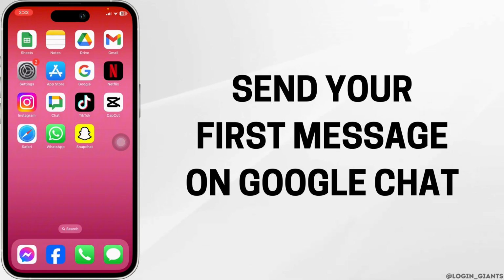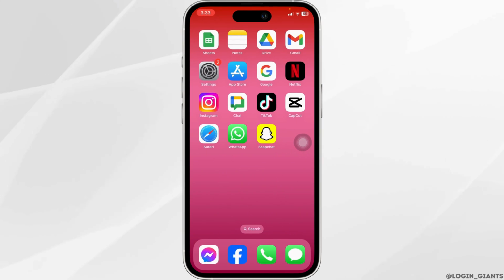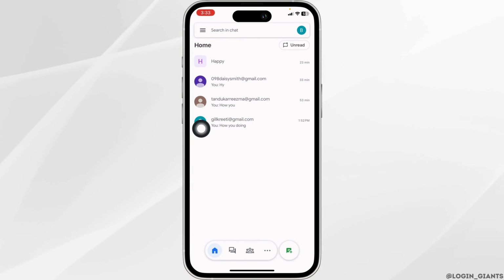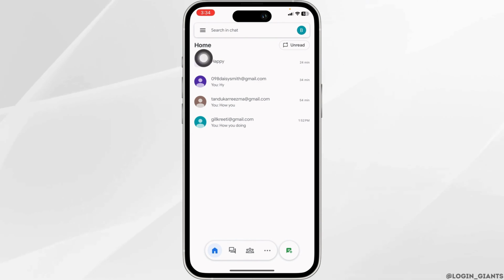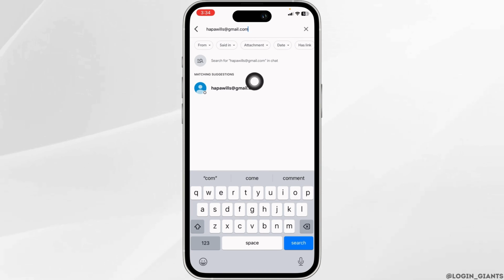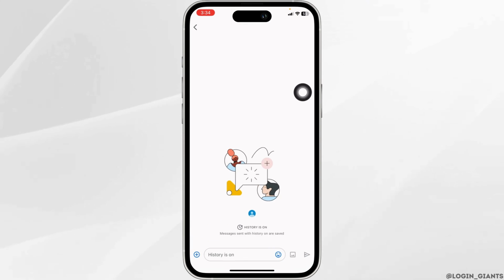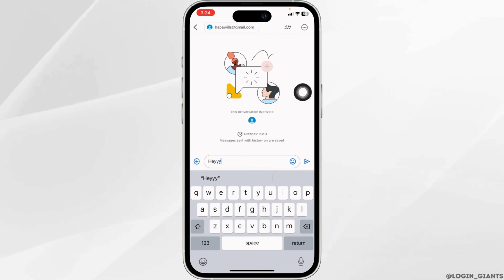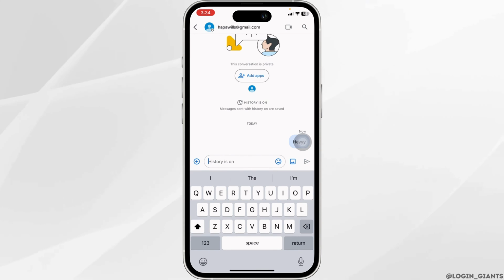How to Send Your First Message on Google Chat App (Latest Guide)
📩💬 How to Send Your First Message on Google Chat (Latest Guide)

Sending your first message on Google Chat is a simple process that allows you to start communicating with your contacts instantly. Follow this latest guide to learn how to send your first message on Google Chat.

In this tutorial:
0:00 - Introduction
0:05 - How to Send Your First Message on Google Chat

Discover the straightforward steps to send your first message on Google Chat. The guide covers how to open the Google Chat app on your device, navigate to your contact list or recent chats, select the contact you want to message, tap on the text input field to start typing your message, and hit the send button to send your message. Learn how to initiate conversations and start communicating effectively with Google Chat's messaging feature.

Begin your communication journey on Google Chat by sending your first message using this latest guide.